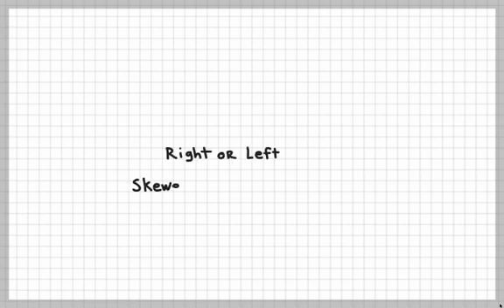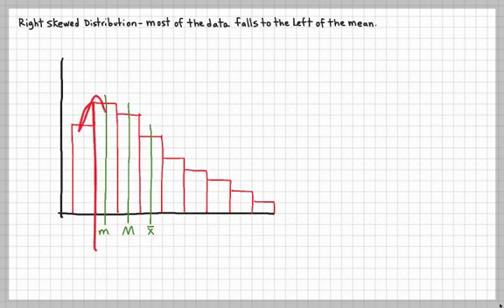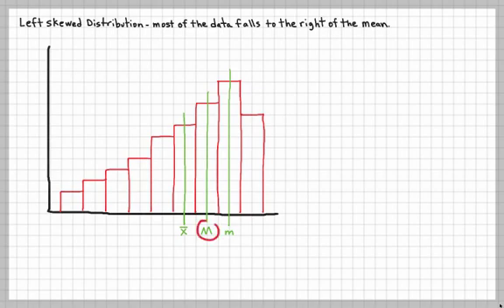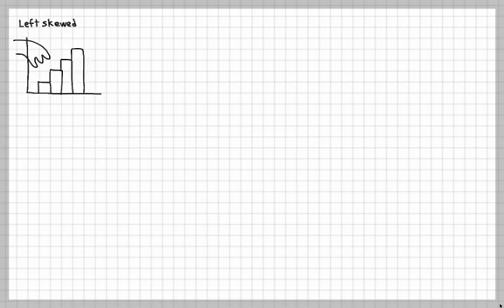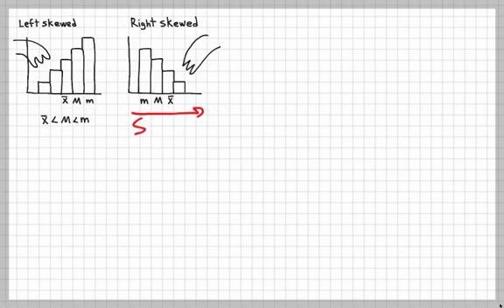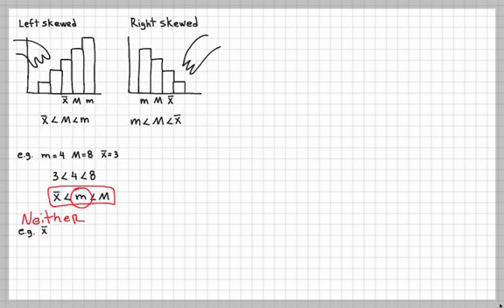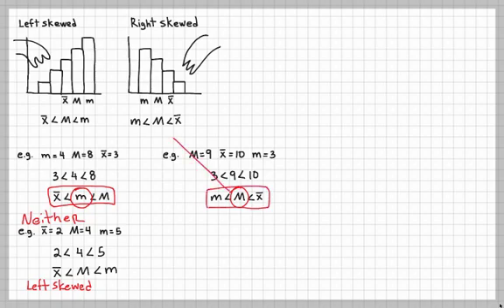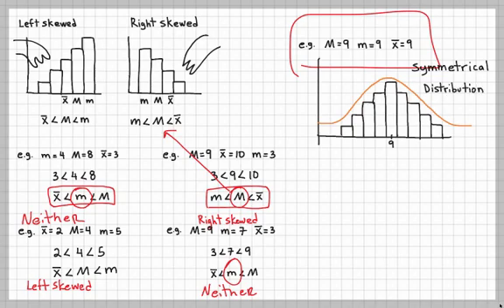Skewed Histogram (Left Skewed Right Skewed Histogram)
ABOUT
Find out the difference between left skewed and right skewed histograms.  Sometimes it is called positively and negatively skewed histograms.  You will also find the symmetric histogram in this video.